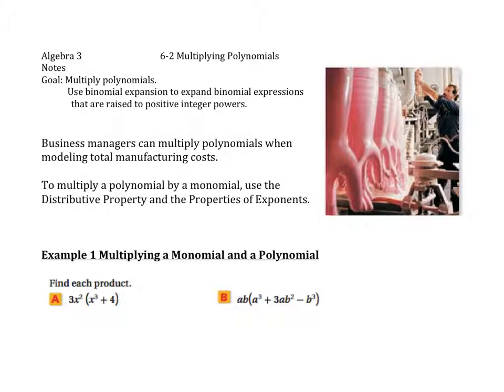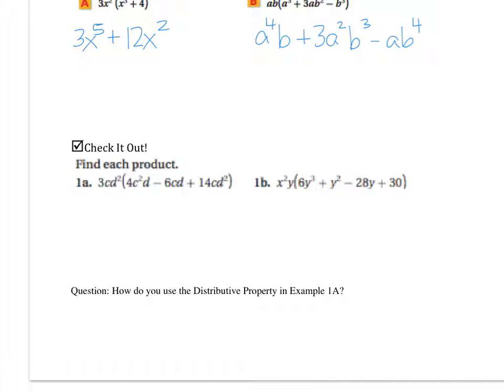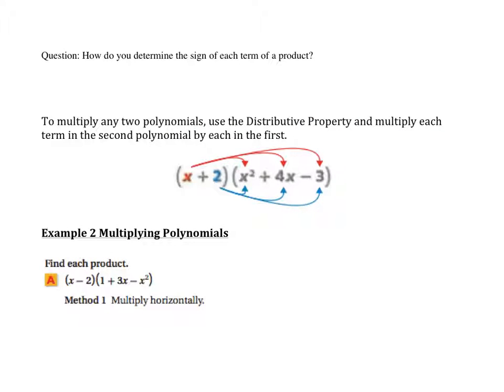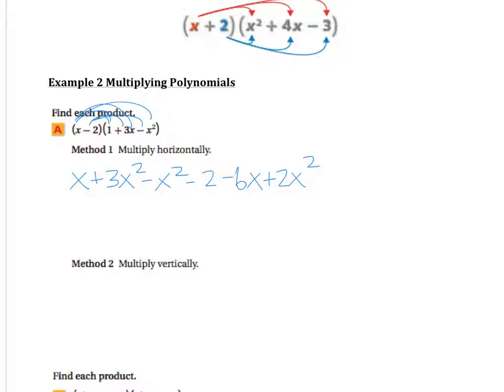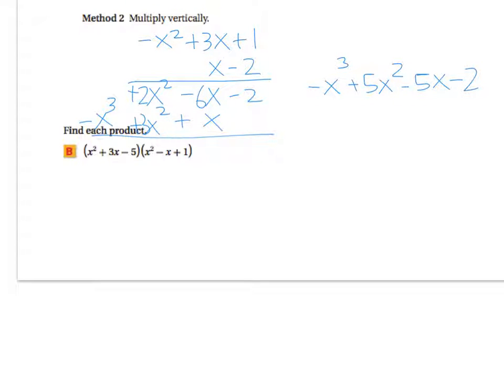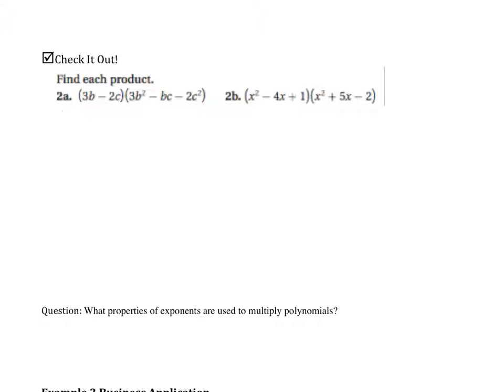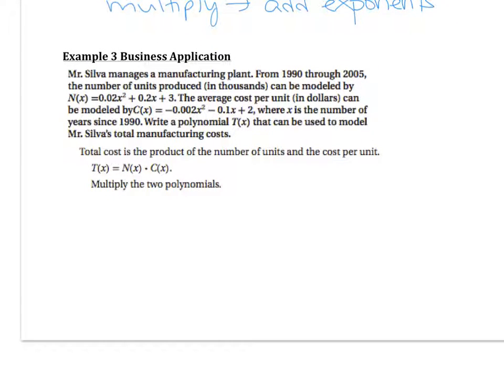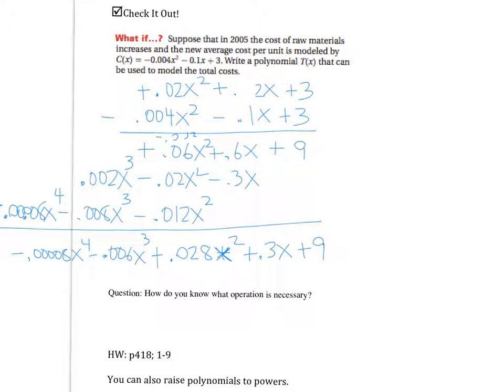a3 6-2 day 1 video